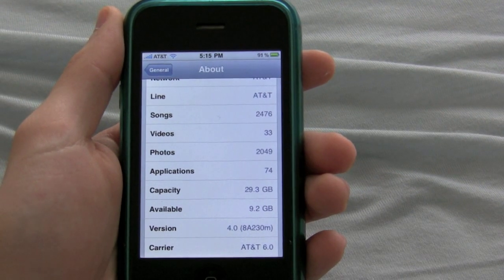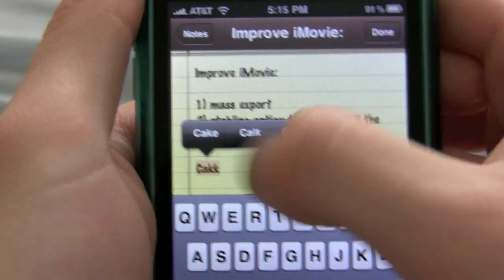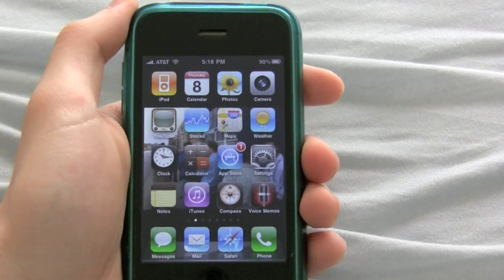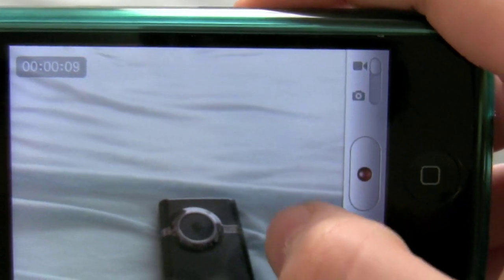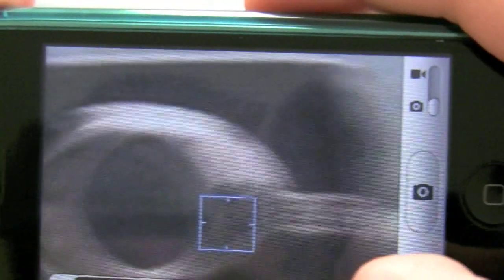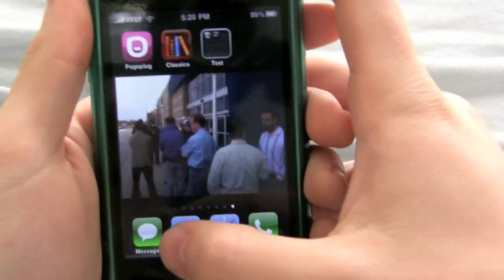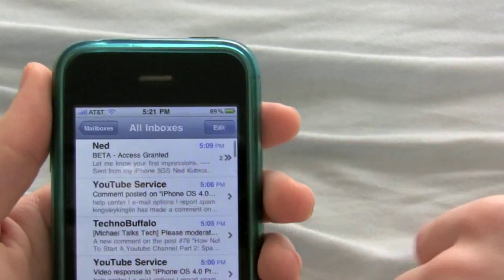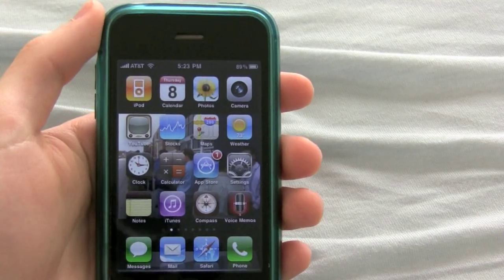iPhone OS 4.0 Initial Beta Hands On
iPhone OS 4.0 brought over 100 new features to the table. Many of them are updates for developers to improve their applications, but several of them directly impact the user. Running the first beta of OS 4.0, here is a walkthrough to highlight some of the improvements in this new firmware.